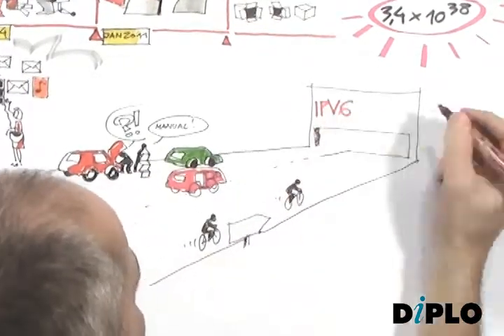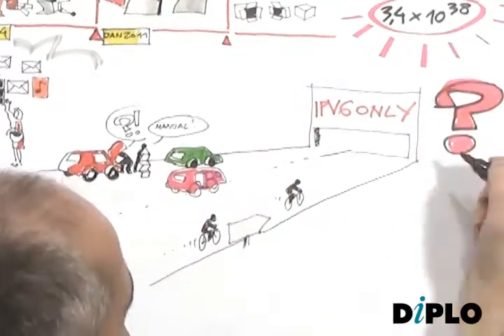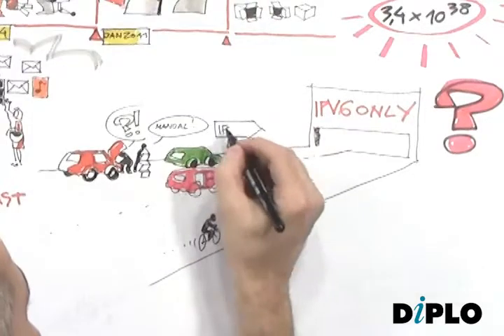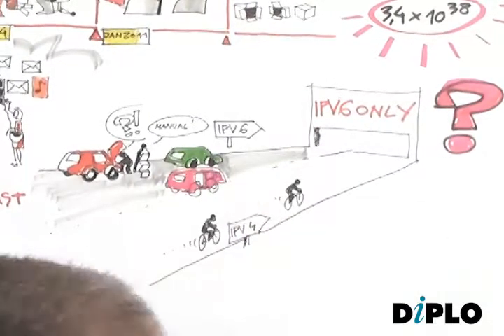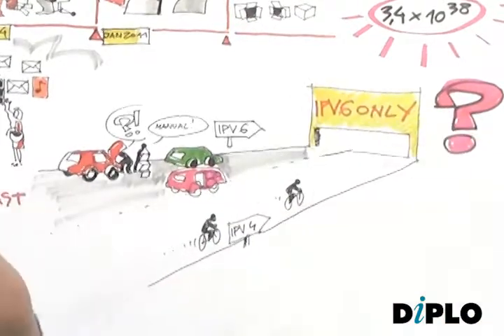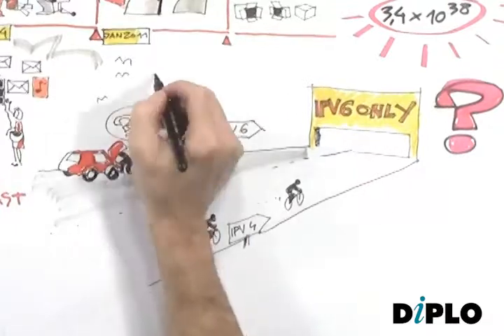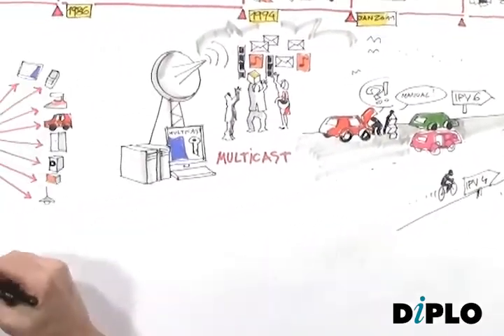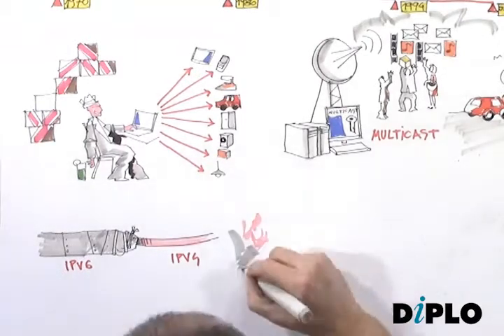IPv6 [Internet Governance Lite]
Internet Governance Lite series
Production - DiploFoundation

This work is under CC license

Attribution — You must attribute the work in the manner specified by the author or licensor (but not in any way that suggests that they endorse you or your use of the work).
Noncommercial — You may not use this work for commercial purposes.
Share Alike — If you alter, transform, or build upon this work, you may distribute the resulting work only under the same or similar license to this one.
DiploFoundation, education, InternetGovernance, InternetGovernanceLite, Infrastructure